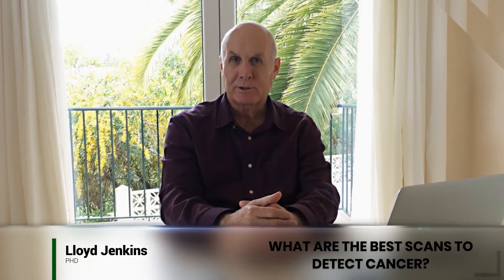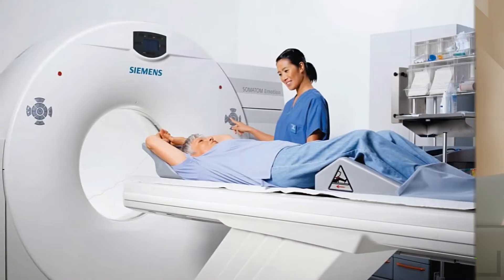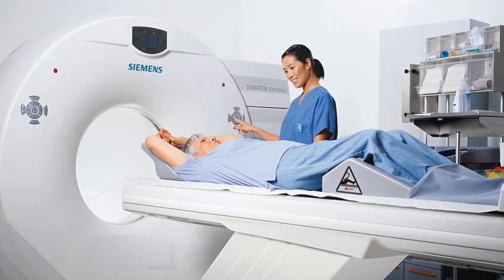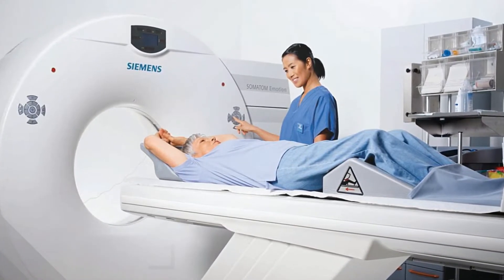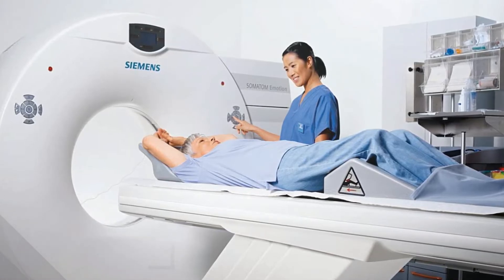What Are The Best Scans To Detect Cancer?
There exist several reliable imaging diagnostic systems: X-rays, ultrasound, MRI, CT, and PET scans. When a patient’s symptoms indicate a possible growth or significant organ dysfunction, medical professionals will most likely want to use one or more of these systems to verify how serious the problem is.

As a patient, you may be concerned as to how safe these systems are. In the case of X-rays, CT, and PET scans, you are probably aware that these scans expose your body to radiation. How much radiation is your body exposed to during these scans? What are some things you need to bear in mind?

For information about the Budwig Diet and Protocol, download the FREE Budwig Guide

🔴 We also provide Wellness Programs for those interested in improving their general general health and well being.

🔴 Do you know how to make Dr. Budwig's Flaxseed oil and Cottage Cheese mix?